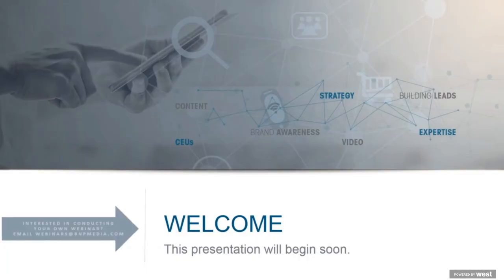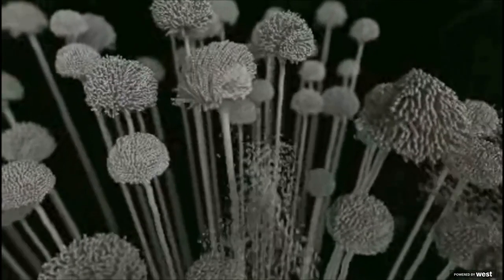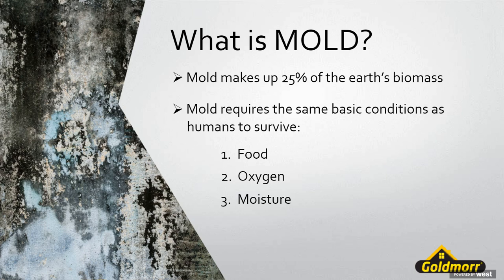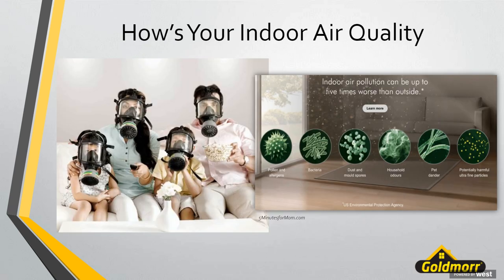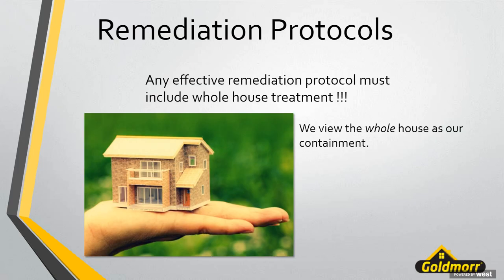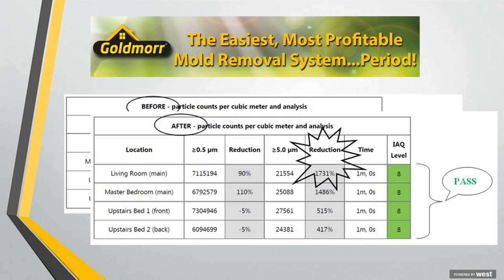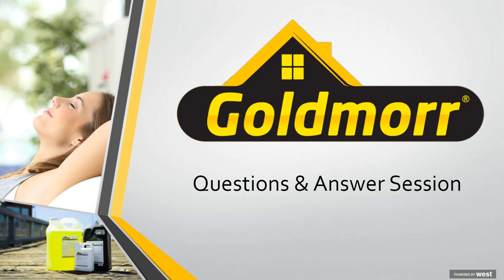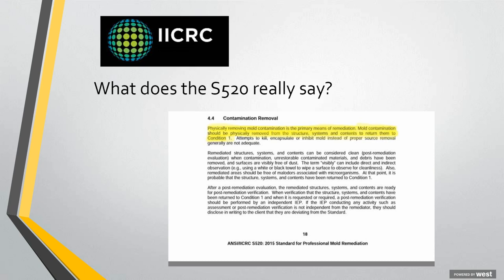Goldmorr Webinar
Get the breakdown on the Goldmorr System and how well it works.